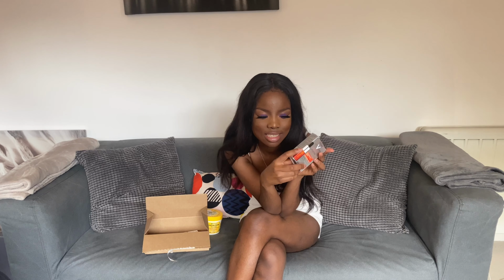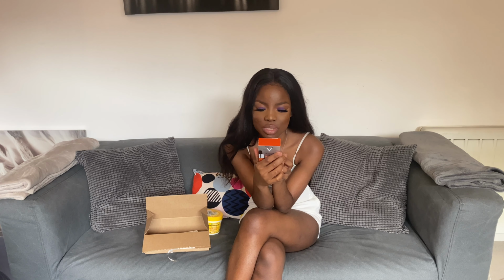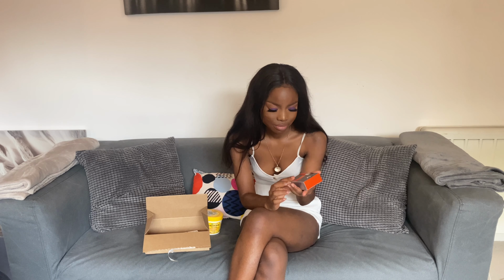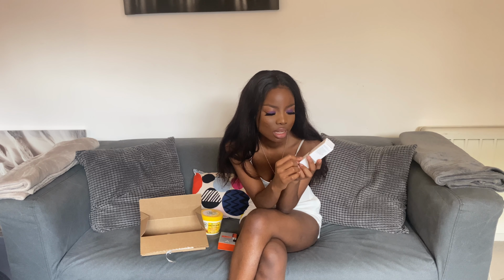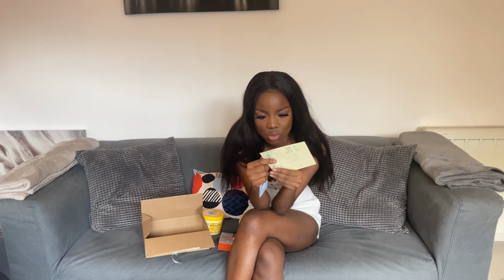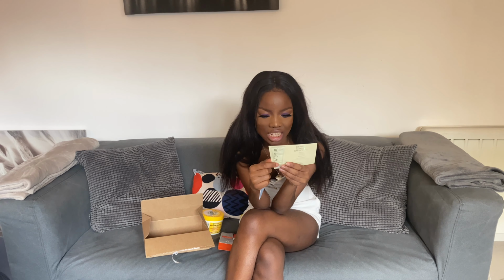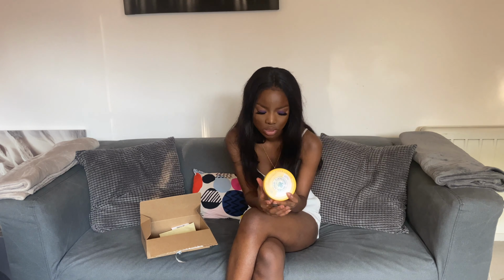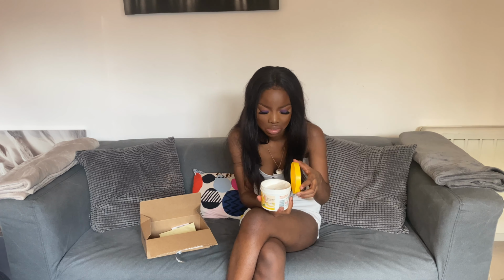BOOTS SKINCARE UNBOXING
Hey Guys,
Hope everyone is doing well. This is my another skincare haul where I unbox my skincare shopping and talk about the products I use and how I use them, it's pretty much similar to my first video.
Please do enjoy and share x